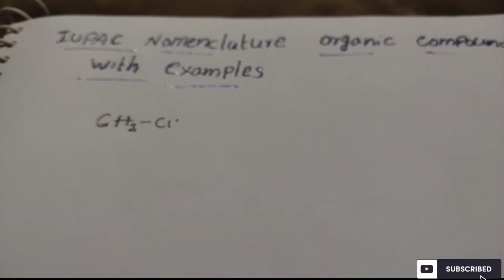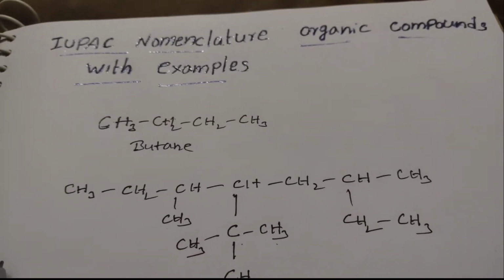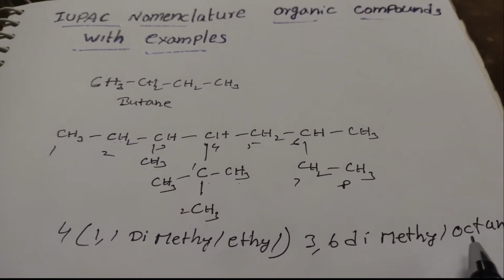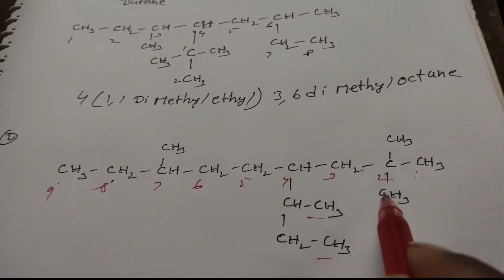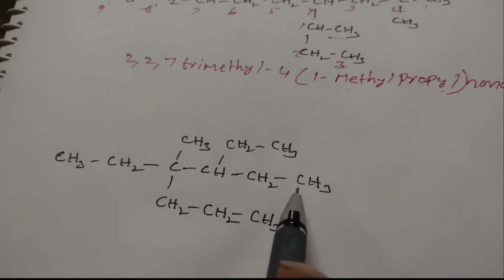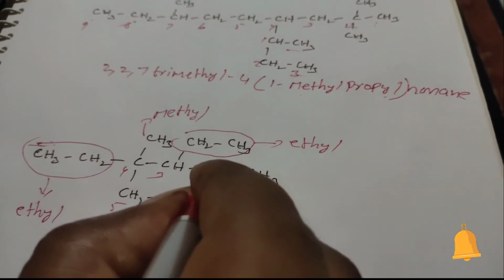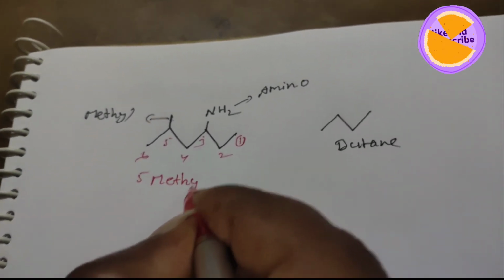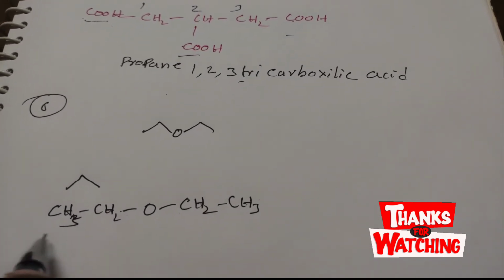Nomeclature of organic compound having functional groups 11th class part 3||Chemistry zone by Anil